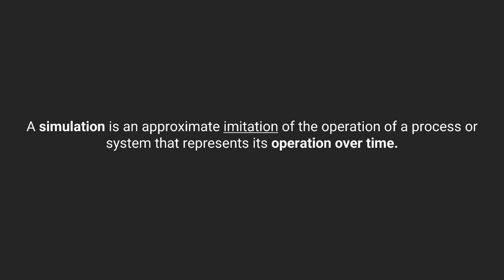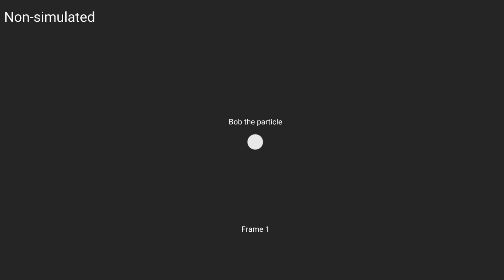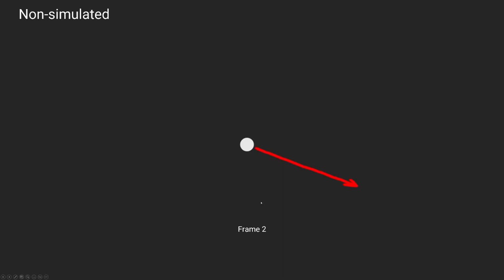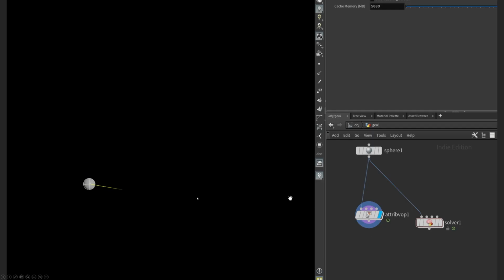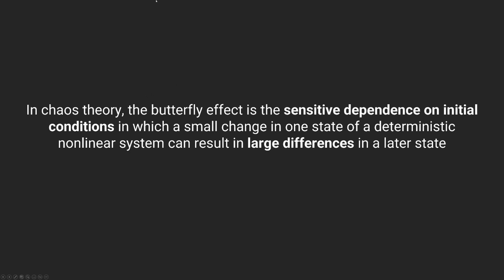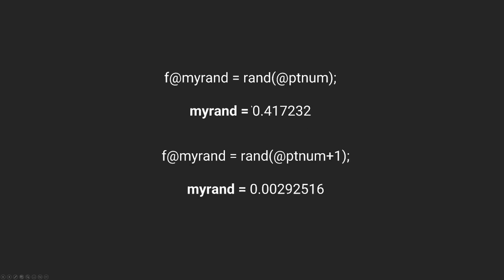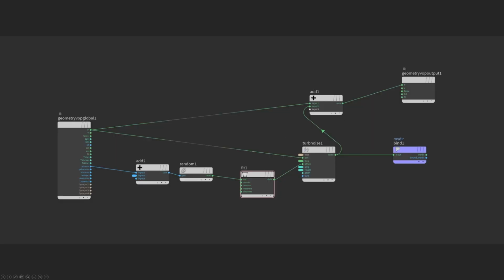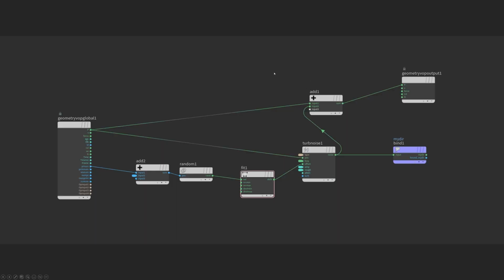Building Custom Solvers in Houdini - 01 - What is a simulation?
In this first video we get the boring stuff out of the way.. POWERPOINT TIME.  What is a simulation?... Once we're on the same page on that we can actually dive into houdini with the next video!

We start with 1.5 hours of simple examples as a primer, after which we spend the next 3 hours recreating the houdini POP solver from scratch using sop solver, vex, vops, and a lot more!

Once you go through this course you will be in a much better spot to tackle any FX problems that you have, as you can implement these techniques on top of any existing solver in Houdini. That means you will know how to create custom logic for POPs, vellum, rigid bodies, pyro, and more.

The first 1.5 hours of this course is available for free if you want to demo it

Purchasing this will give you access to all of the video files and the HIP file that I build during the course.